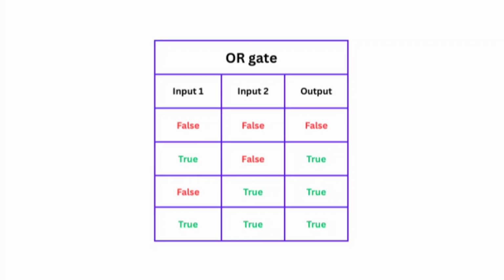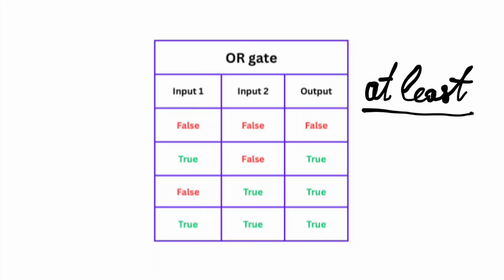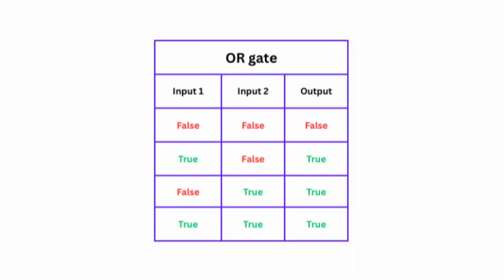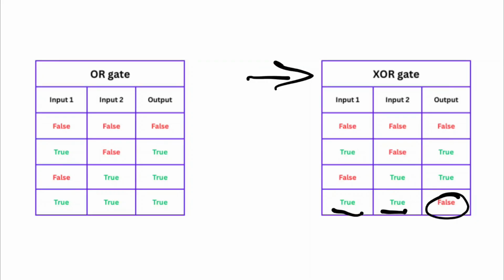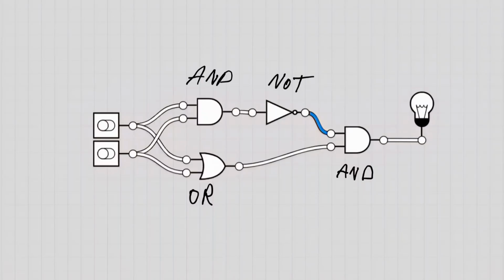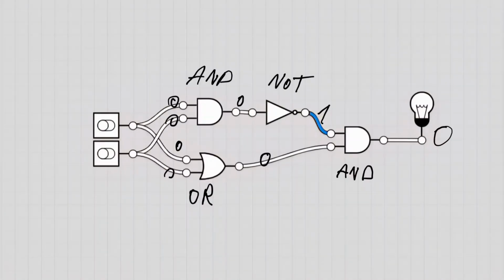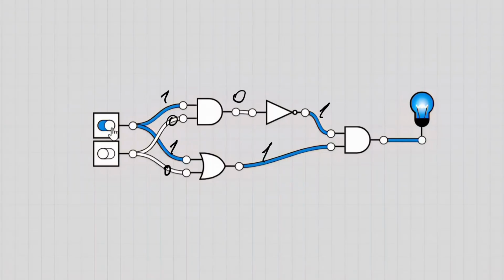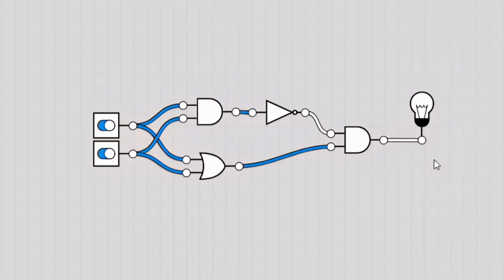Project 1 (XOR gate)